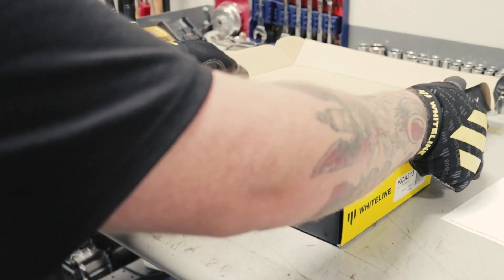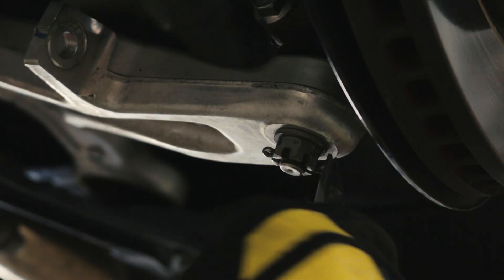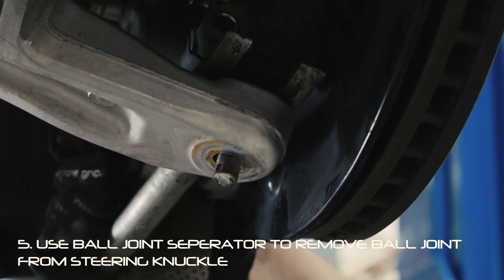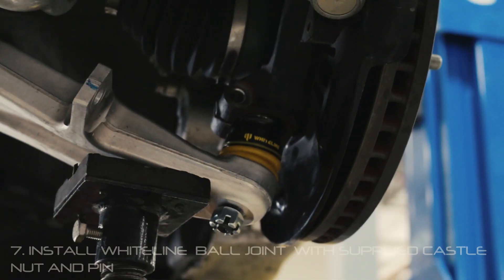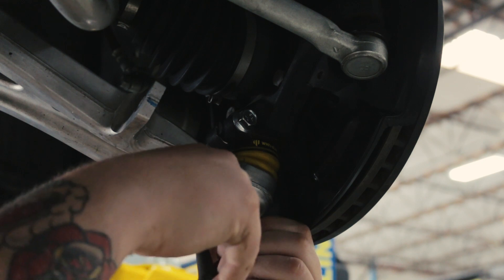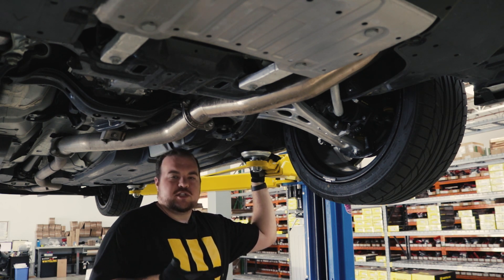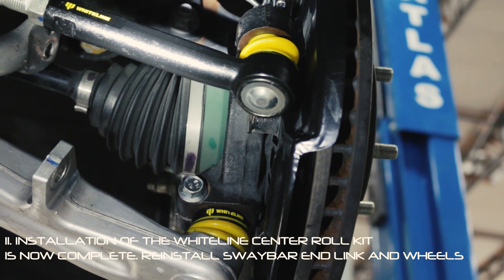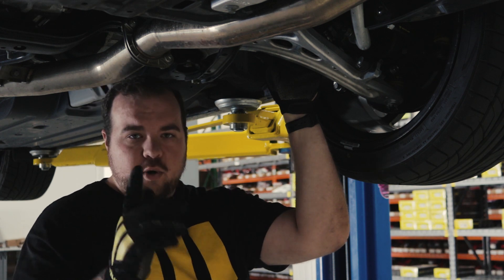Bump-Steer/Roll-Centre Kit Install - 2018 WRX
A walk through guide on how to install our KCA313 Bump Steer/Roll-Centre kit on a Subaru WRX VA chassis.

Whiteline boasts a worldwide reputation as a leading manufacturer of replacement, enhancement and performance suspension components that deliver significant gains in vehicle balance, steering precision, grip levels and outright driving performance.